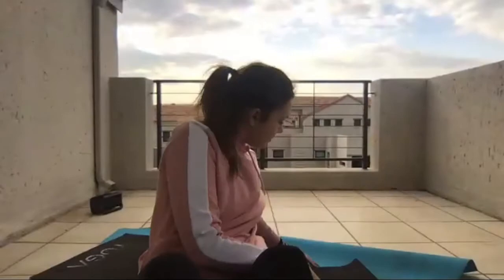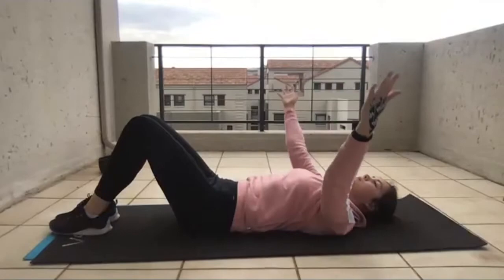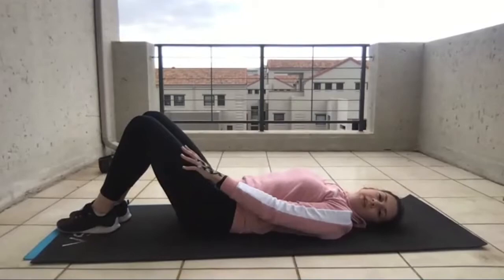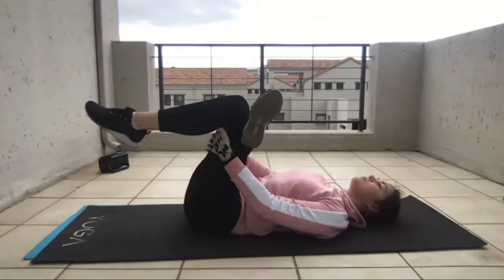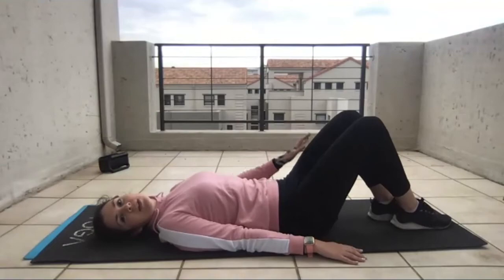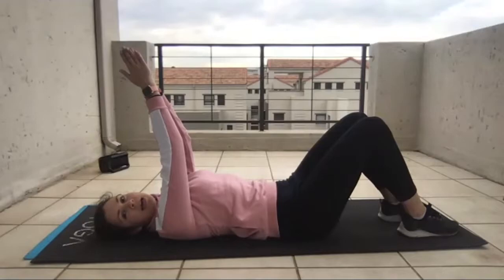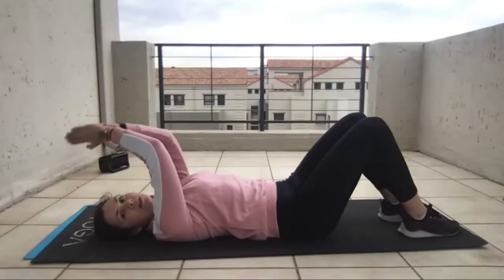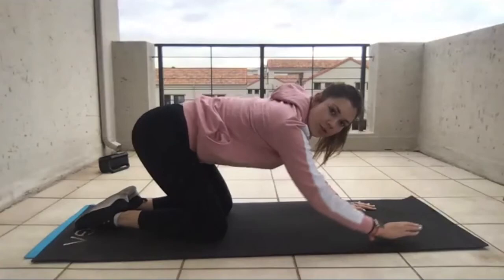Virtual Wellness Class: Supine Exercise for Beginners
Biokineticist Tove Pienaar presented this supine exercise class for Dysautonomia International in July 2020. You can connect with Tove through her exercise physiology practice in South Africa or her YouTube channel, Dysautonomia Movement

If you enjoyed this free video, please consider making a donation to support Dysautonomia International's research, education and advocacy programs at CureDys.org.

Sign up for our email list to find out about the latest dysautonomia news, events and research.